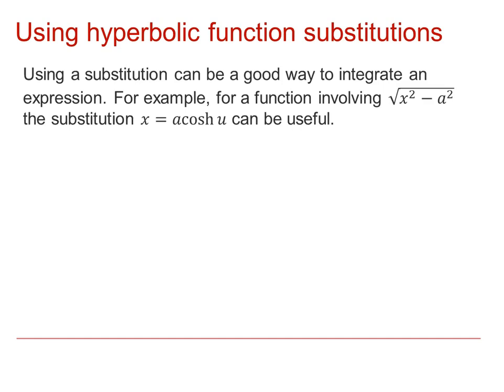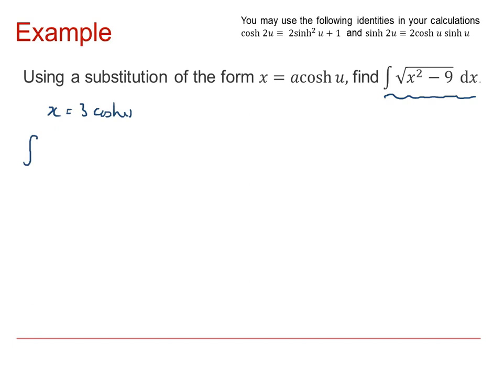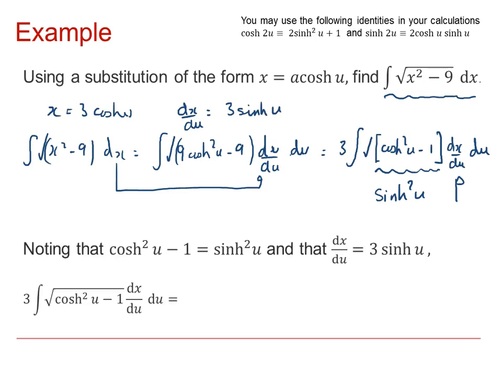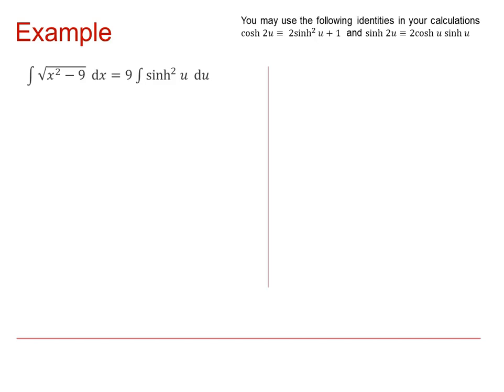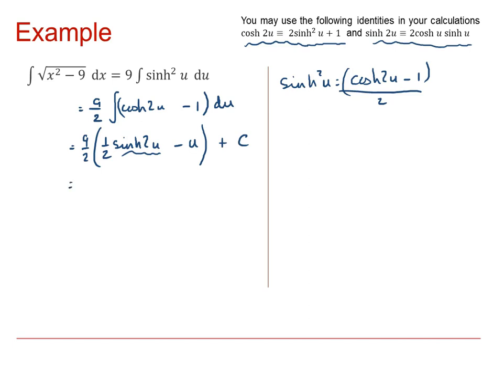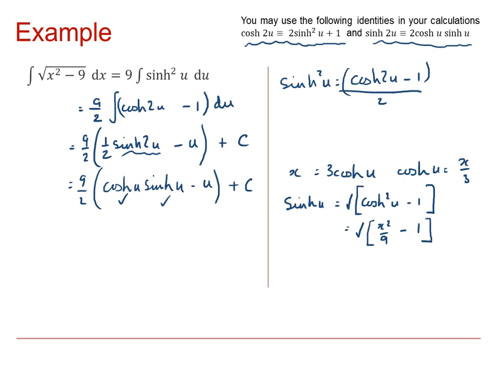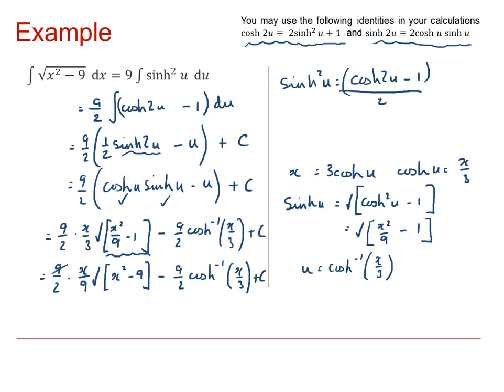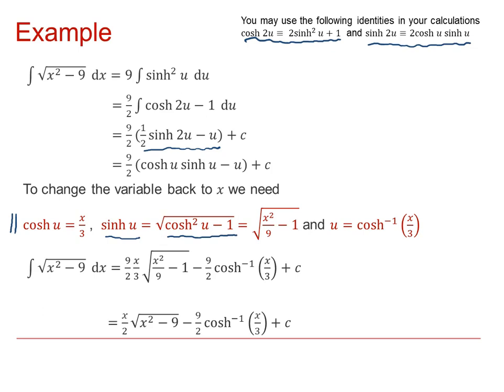AQA Further Pure: Hyperbolic functions 2-4